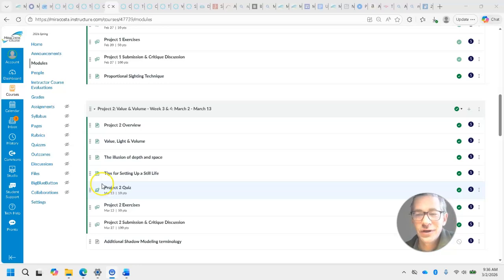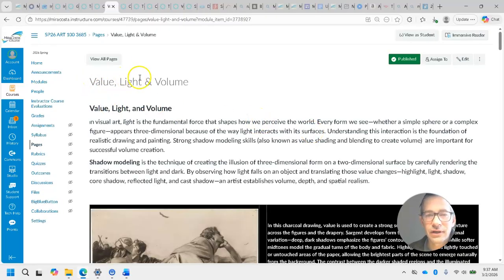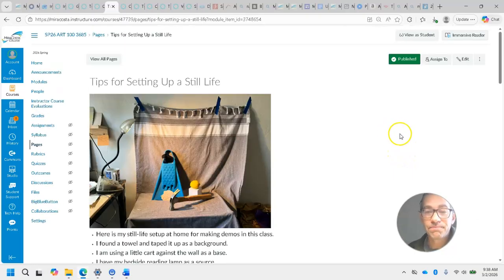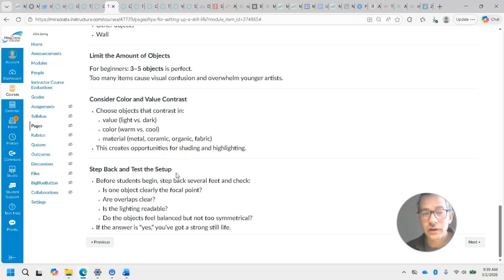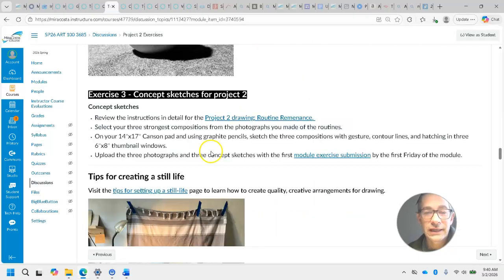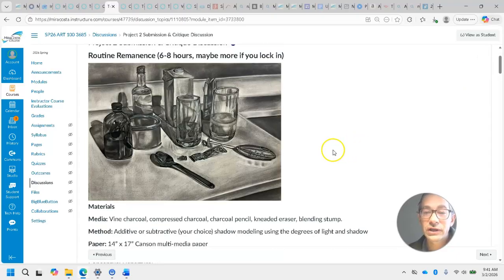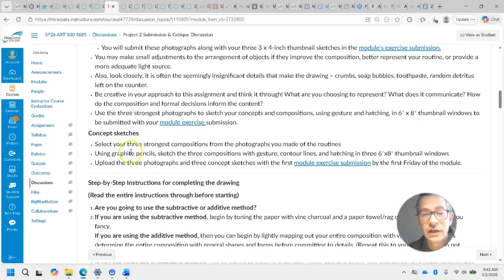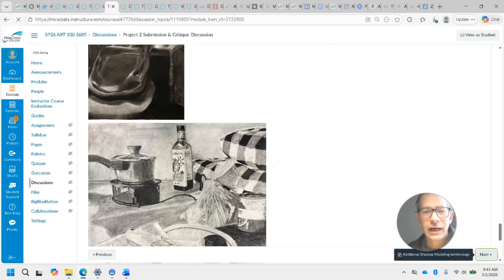Module 2 overview